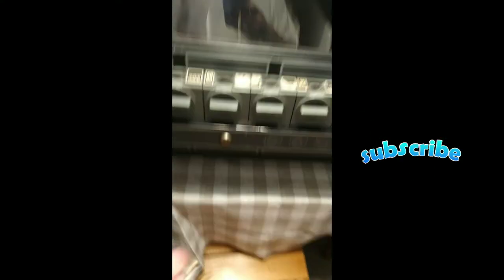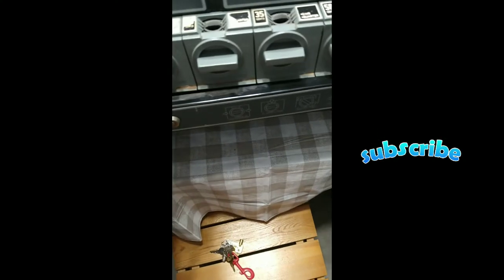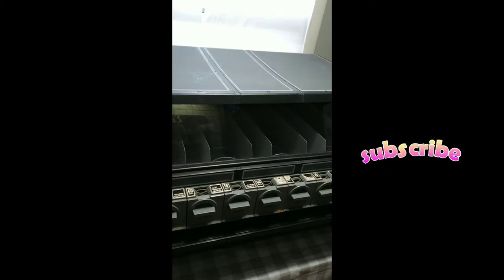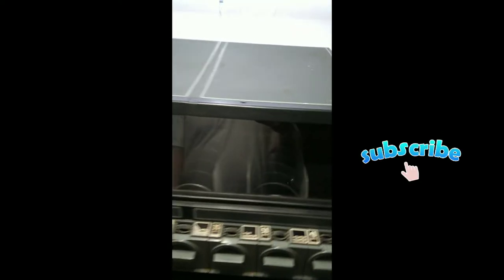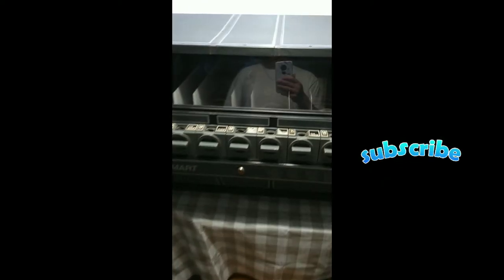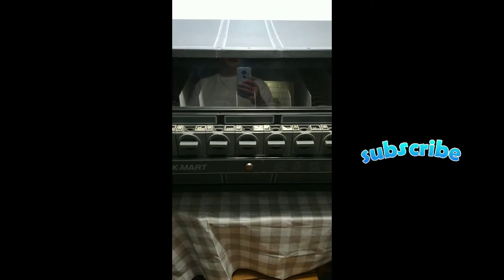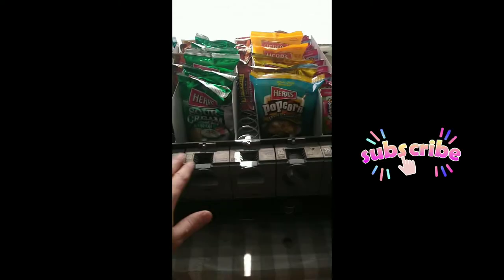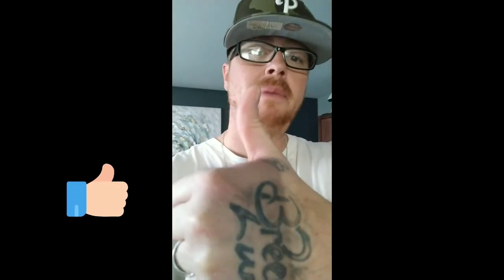$$$$ Bought my first vending machine From offer up $$$$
purchased my first table top snack time vending machine.